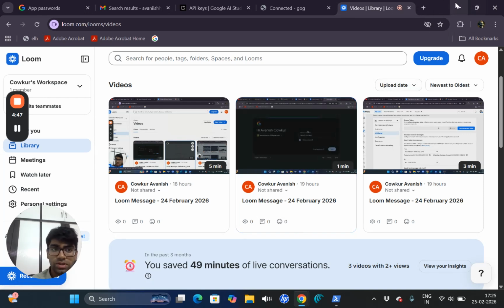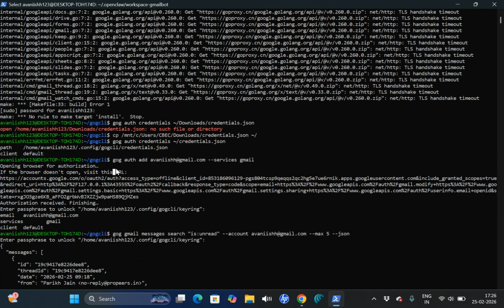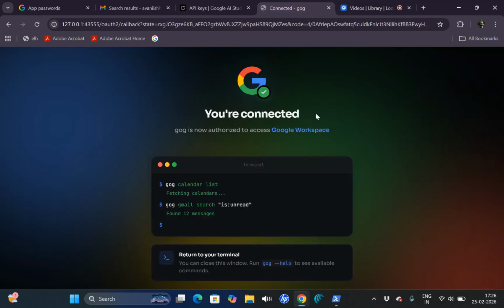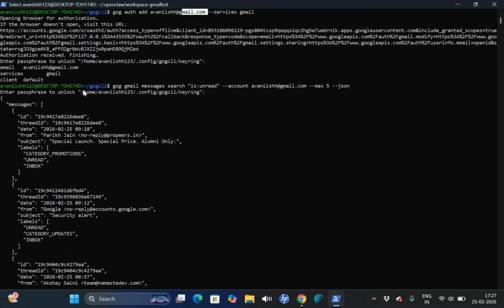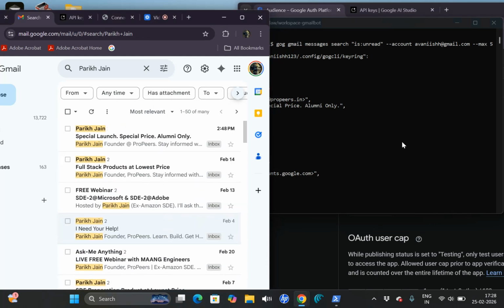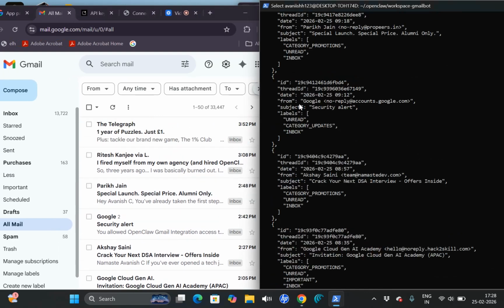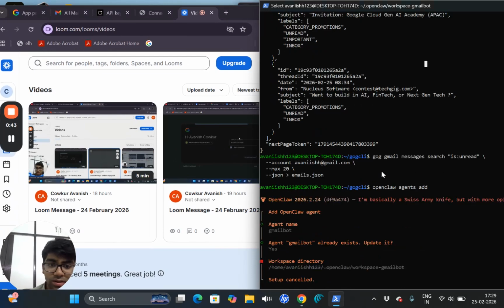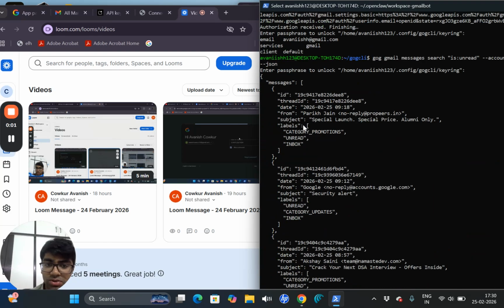How I Let OpenClaw Manage My Inbox Automatically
Watch how OpenClaw reads, summarizes, and drafts replies so you don’t manually manage emails daily. openclaw email automation, ai inbox manager, automate gmail with openclaw